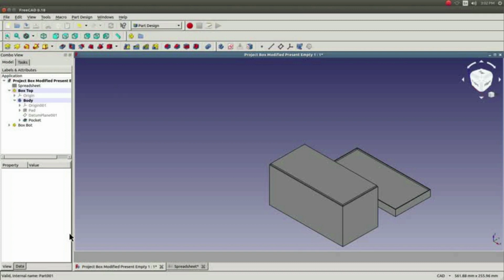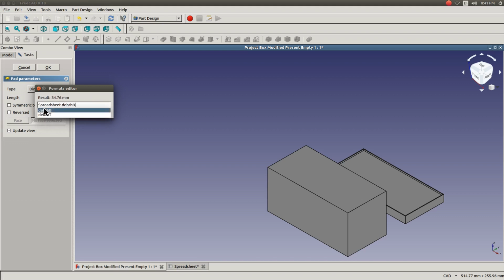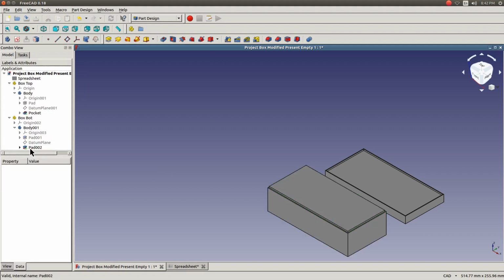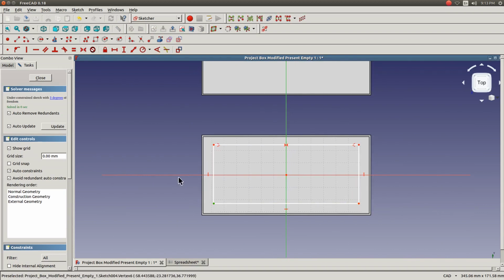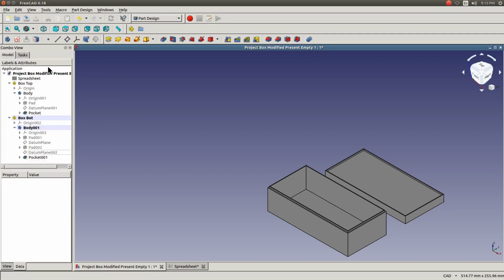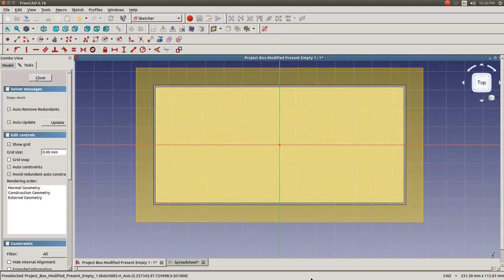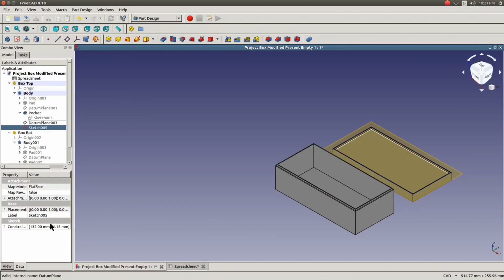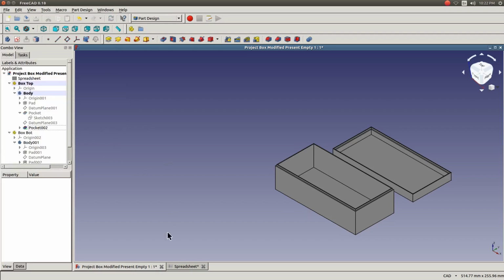Crazy Simple 3D Printed Enclosure with FreeCAD 0.18 Parametric Design Part 4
Like so many of my 3d printing and freecad tutorials, I attempt to solve a real world problem while demonstrating how to use FreeCAD and 3D printers. 3D printing has become the go to method for creating objects which previously required machining. In this series I'll introduce you to its spreadsheet, equations, and parametric design. As you observe the model, notice the way the internal cavity has been filleted. This is no accident. Instead of converting the model to a mesh, which is the usual method, it's now quite easy to use the path workbench to generate CNC code for machining. This can be used for such items as machining a rough casting. For embedding in a casting design to facilitate a compartment to contain control electronics in an otherwise hostile environment. Obviously the list goes on from here.